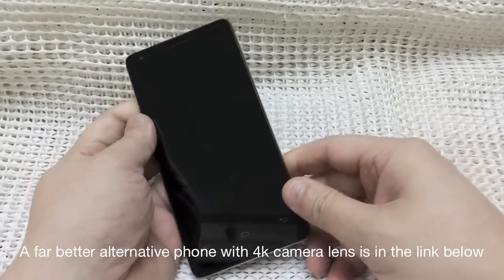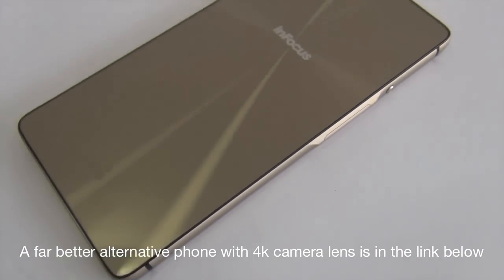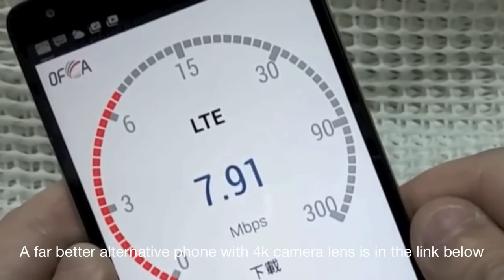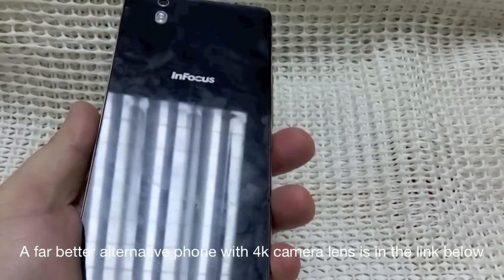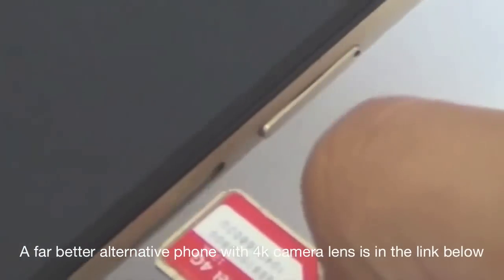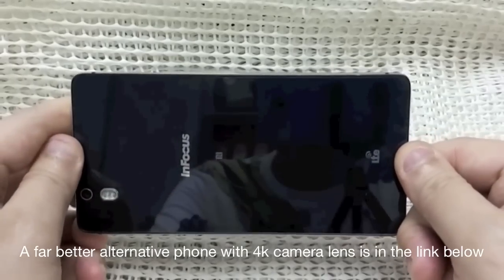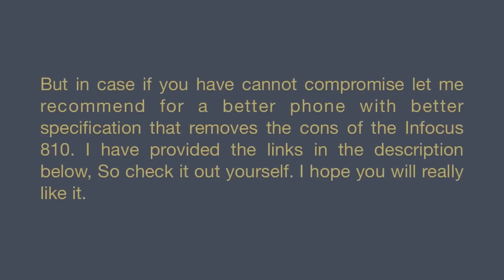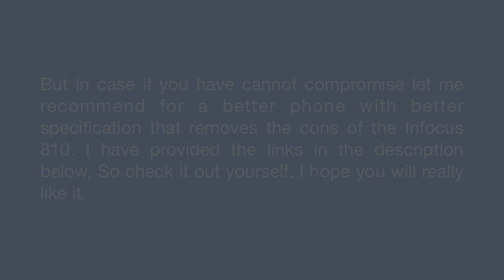Why Not to Buy the Infocus M810?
This video is about the pros and cons review of the Infocus M810